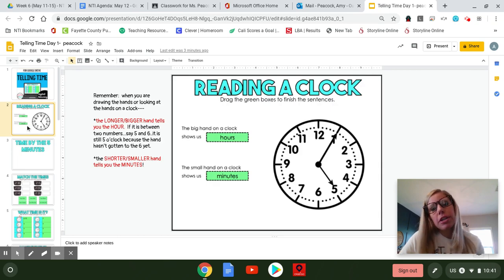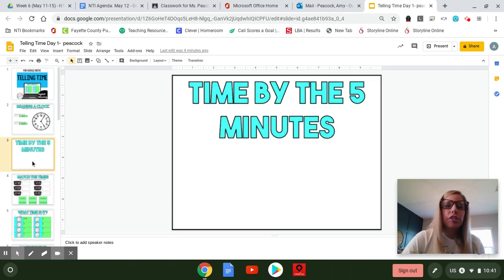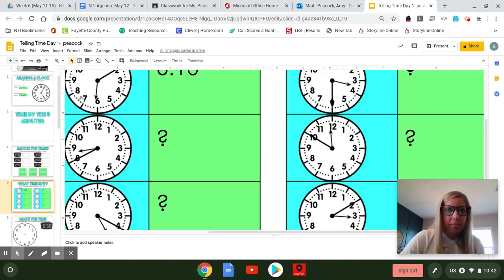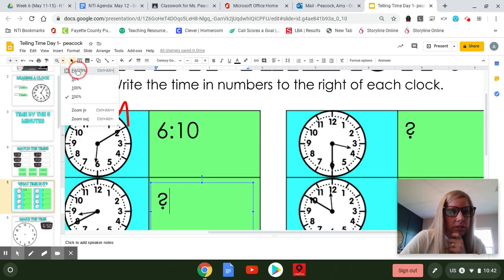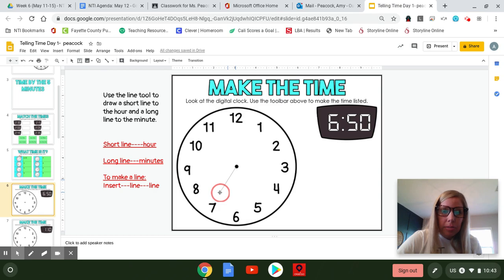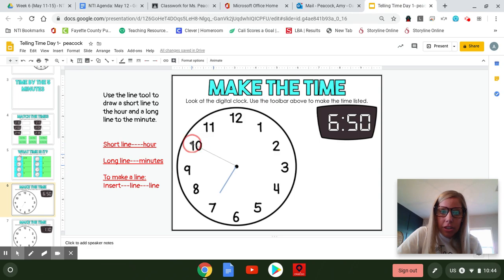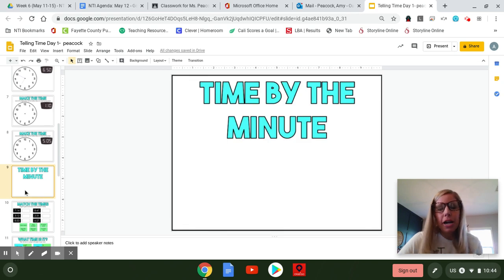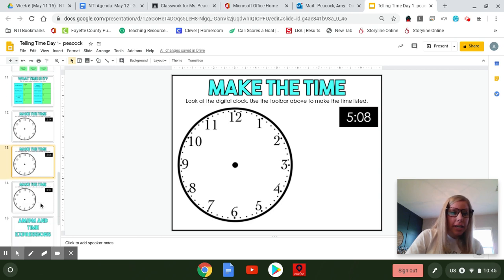Untitled: May 4, 2020 10:45 AM